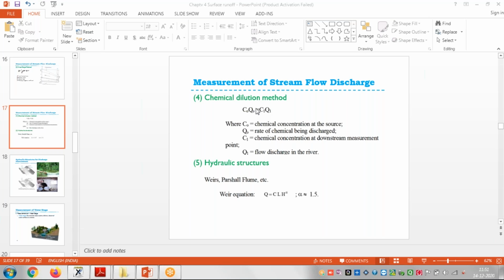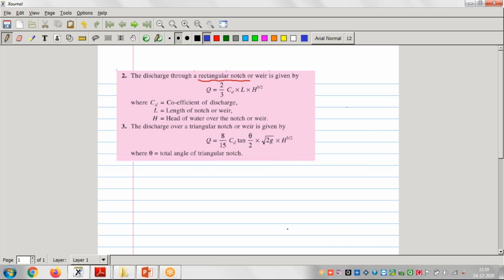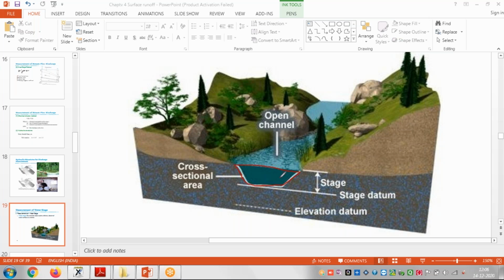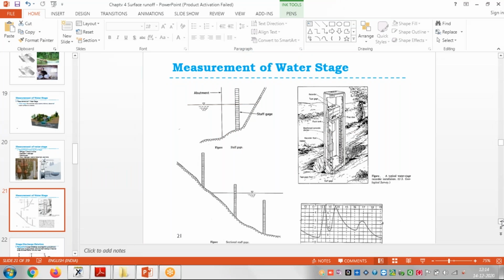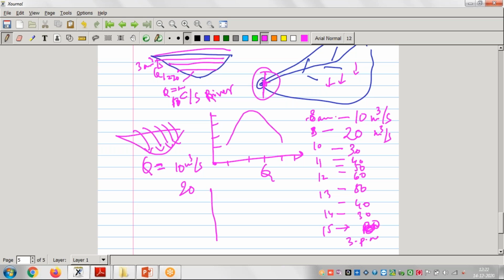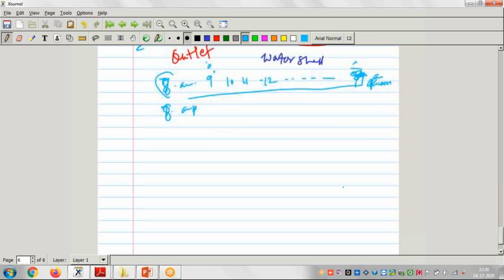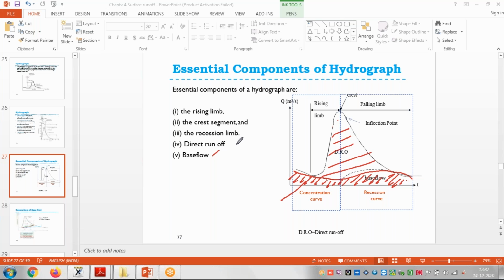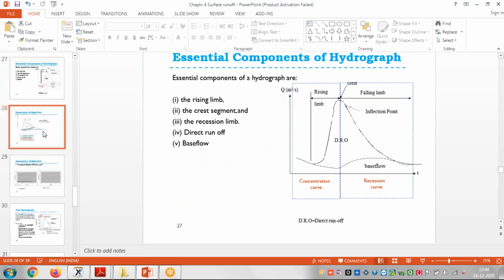Lect 14 Engg Hydrology W11